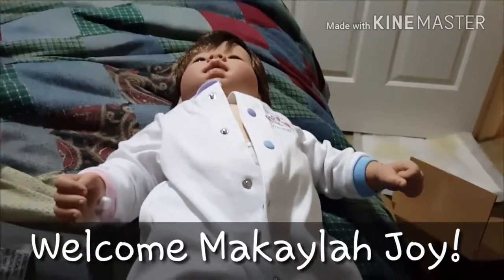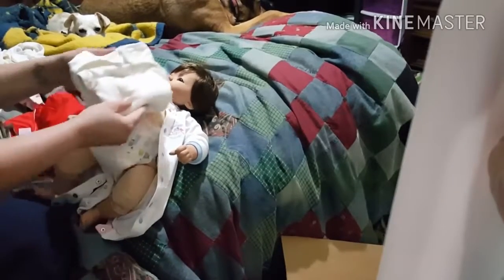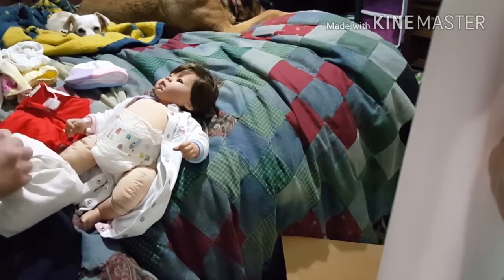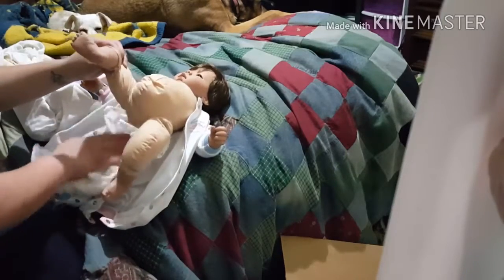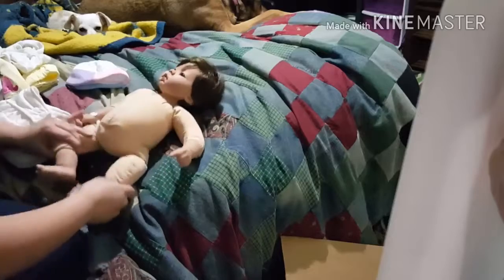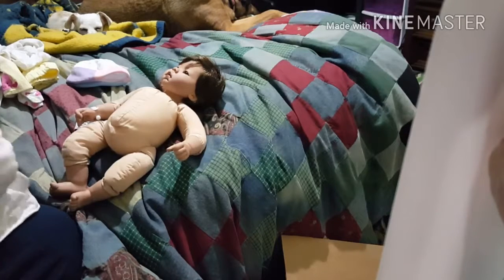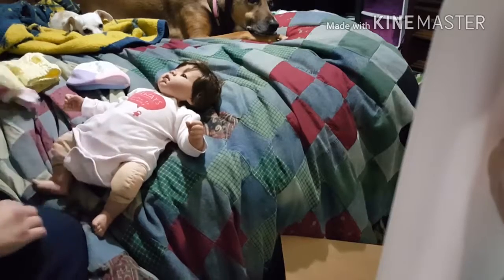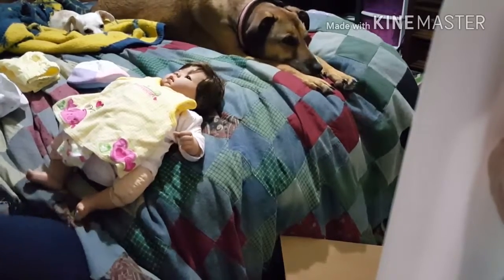How I Welcome a New Baby to the Reborn Nursery